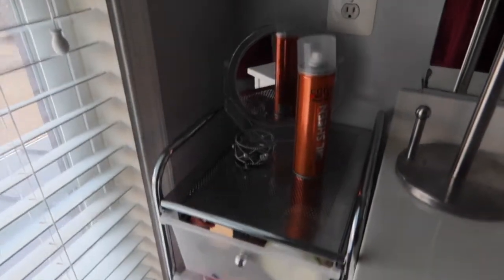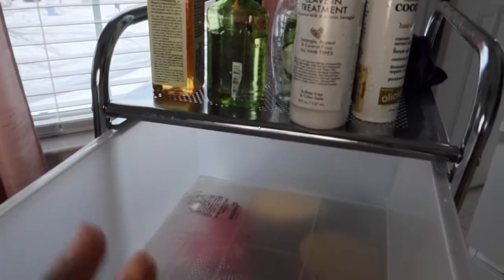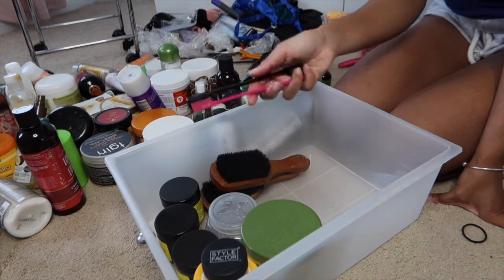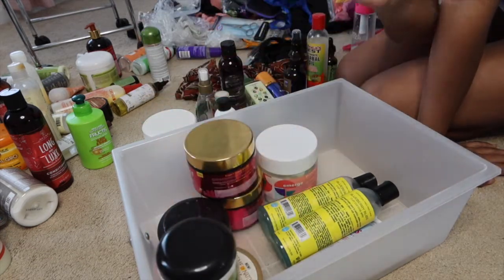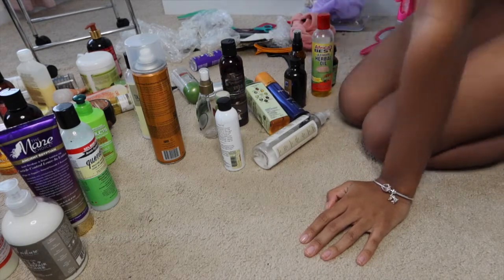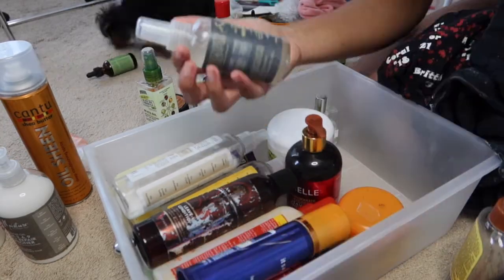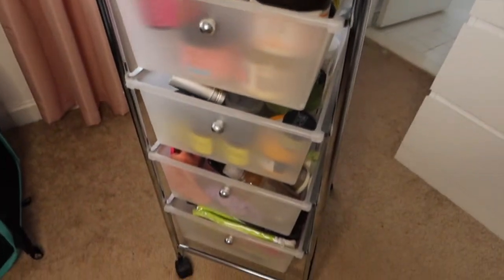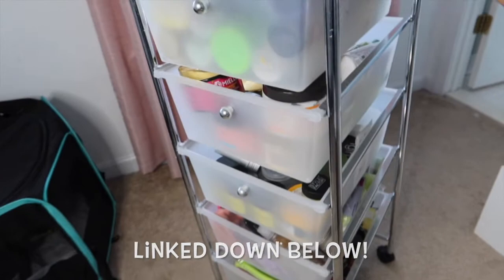DECLUTTER & ORGANIZE my 2021 NATURAL HAIR PRODUCTS with me! + My Hair Product Collection | TayyLiz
hey loves!